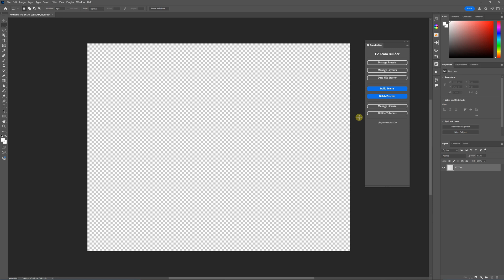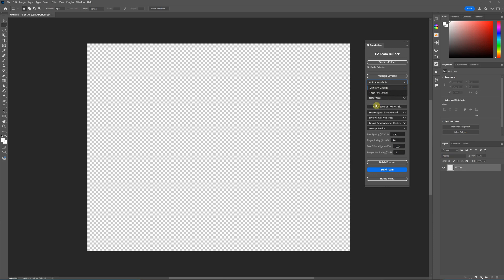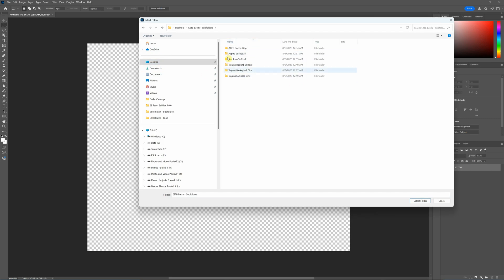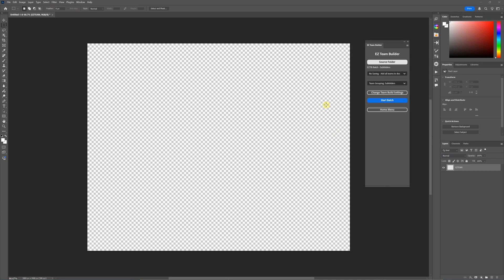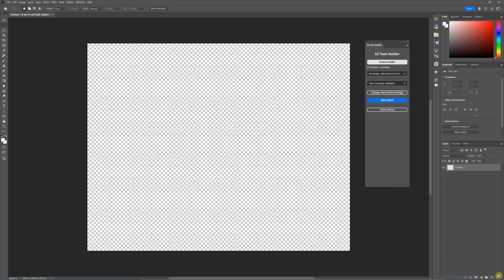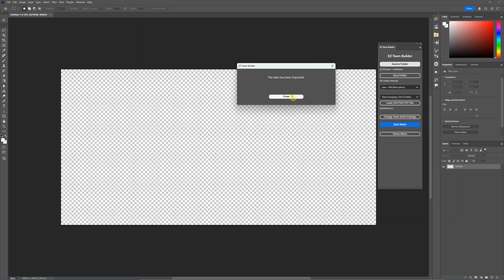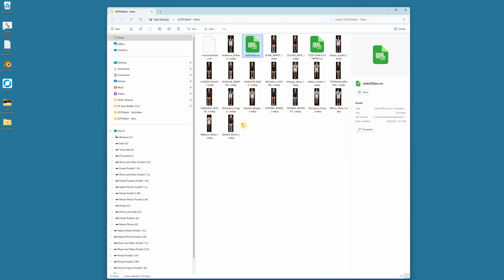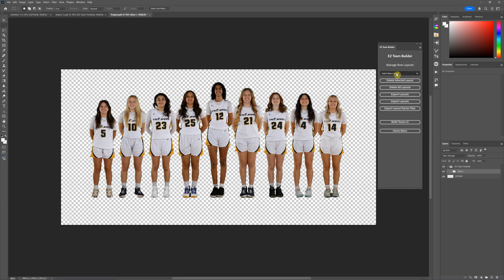EZ Team Builder 5 - Batch Processing